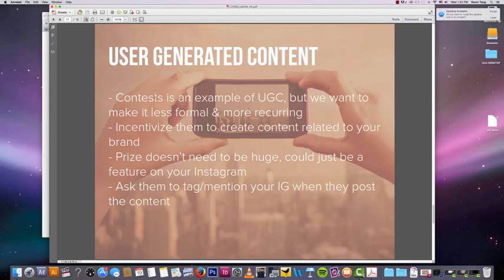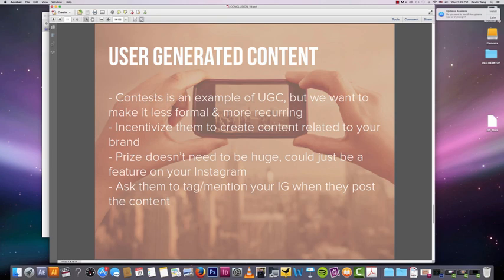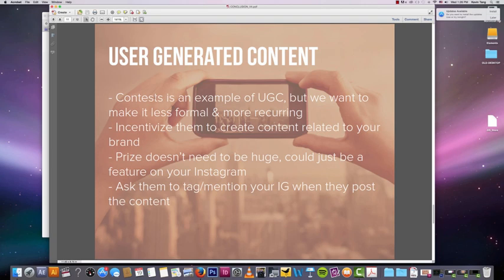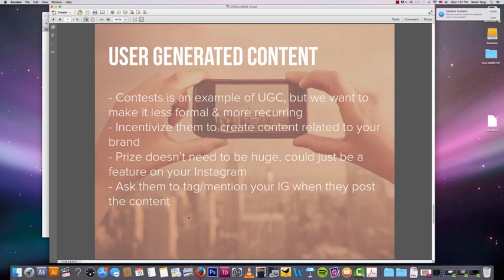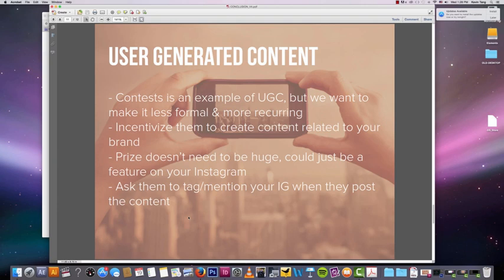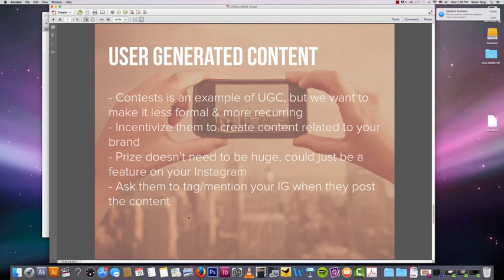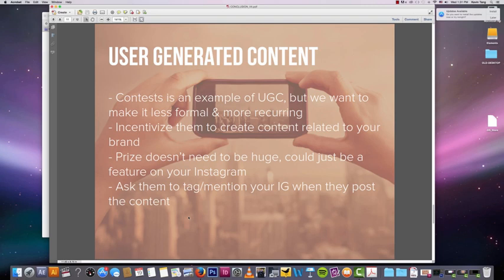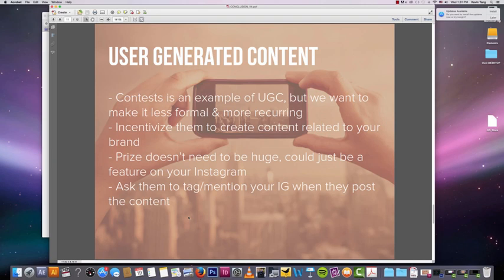INSTAGRAM: EARN MONEY / UGC/ VIDEO 7